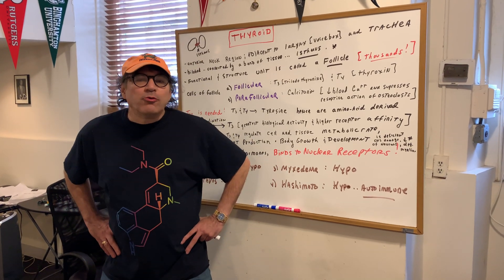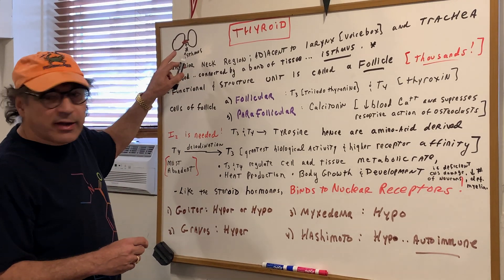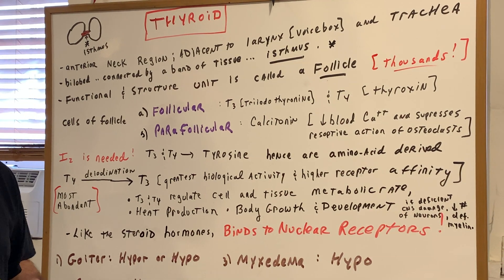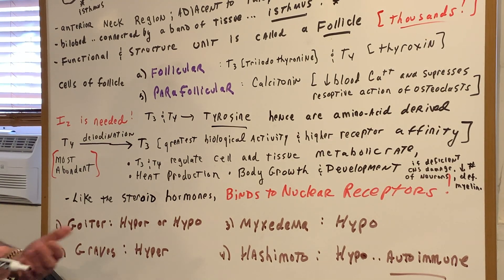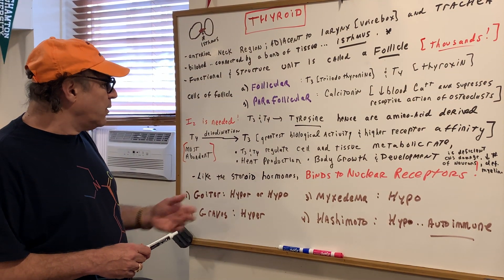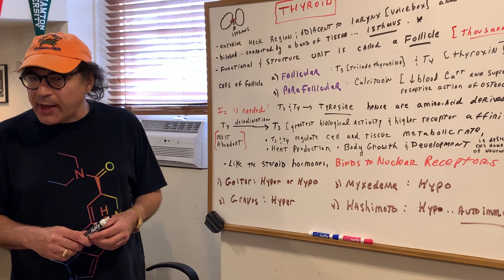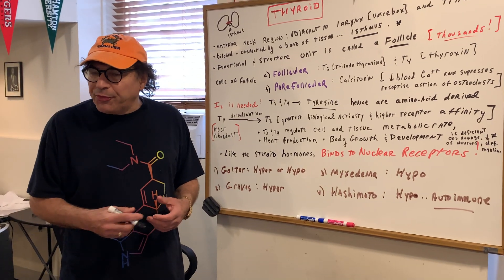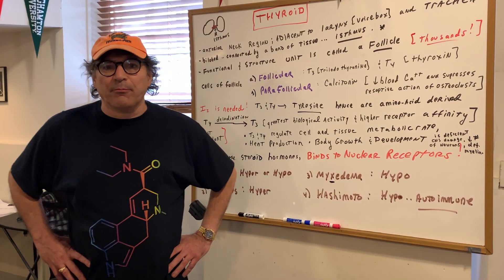Thyroid | Biology | DAT OAT Exam | DAT Destroyer